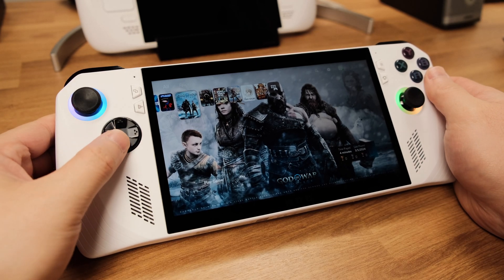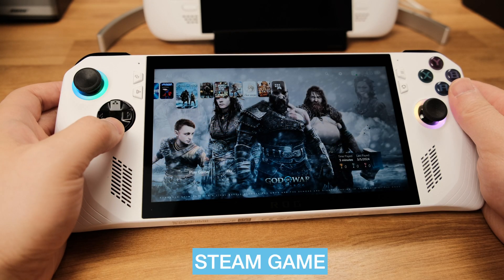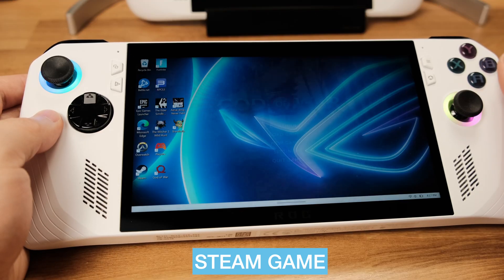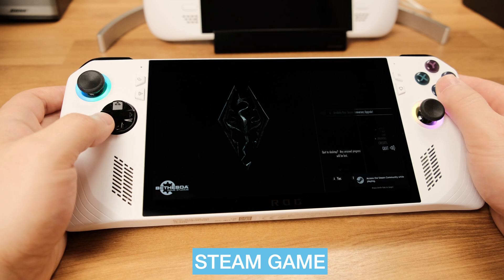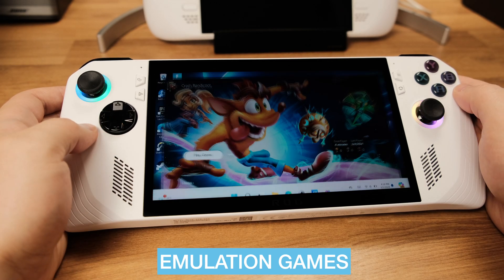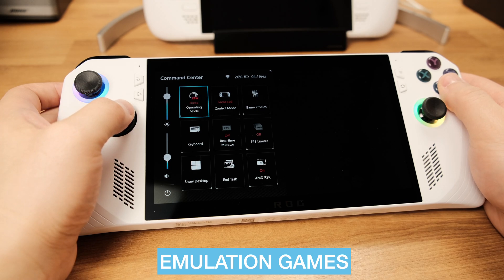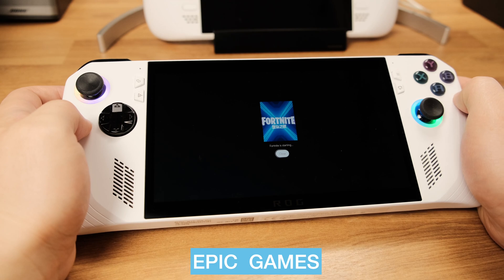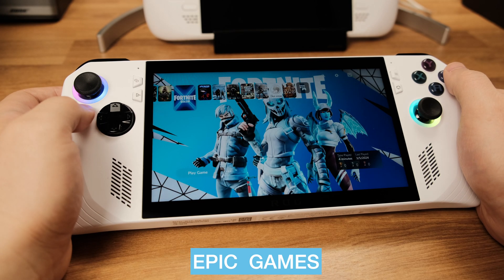Playnite on Windows Device 2024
Demonstration of Playnite launching all  different types PC games.

Multiple Ports 100W PD Charger:

Steam Deck Case:

Steam Deck/Rog Ally Carrying bag: